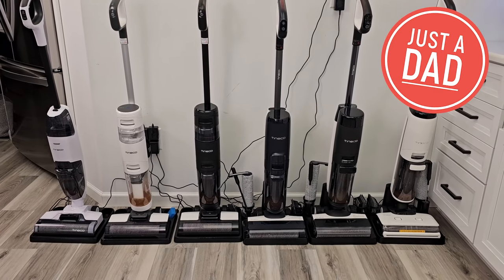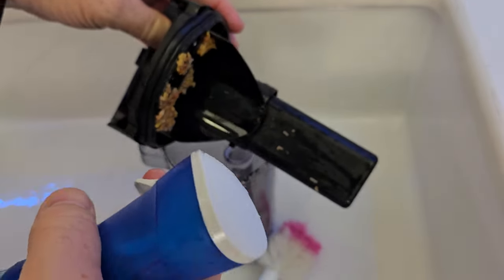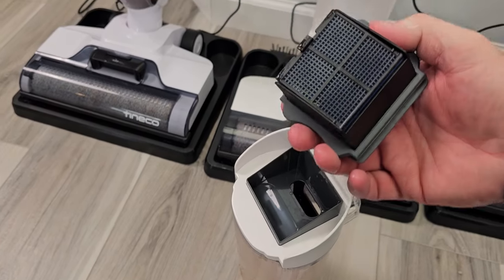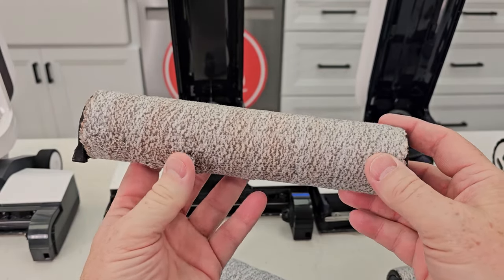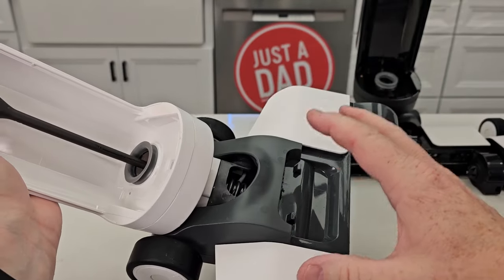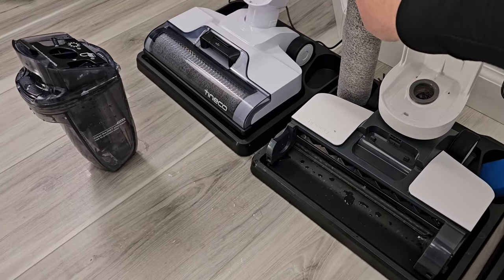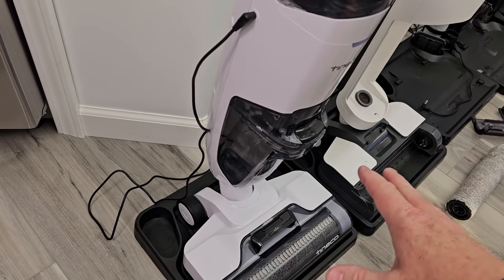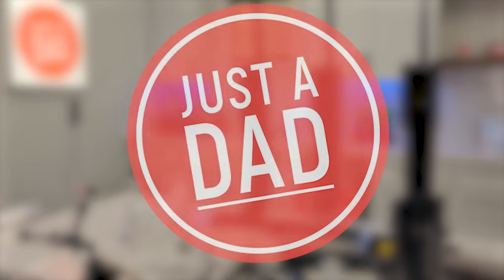Tineco Floor Cleaners: Tips, Tricks, and Odor-Free Hacks for Ultimate Cleaning!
Tineco Floor Cleaners 101: Expert Tricks and Solutions for a Fresh and Fragrant Home!  How to Clean your Tineco Floor Mop if it stinks or has a bad odor.  Tineco iFLOOR 2 Cordless Floor Cleaner (paid link)
My Favorite!---Tineco Floor ONE S5 Smart Cordless Wet Dry Vacuum
Tineco Floor ONE S3 Cordless Hardwood floor Wet Dry Vacuum
Tineco Floor ONE S3 Breeze Cordless Hardwood Floors Cleaner,
Tineco iFLOOR 3 Breeze (paid link)
Tineco Floor One S7 PRO Smart Cordless Floor Cleaner (paid link)
Tineco Floor One S7 Steam Cordless Floor Cleaner (paid link)